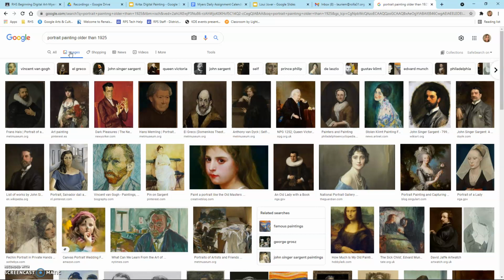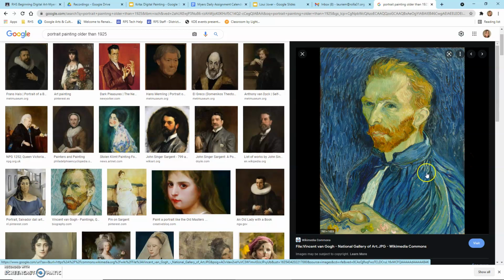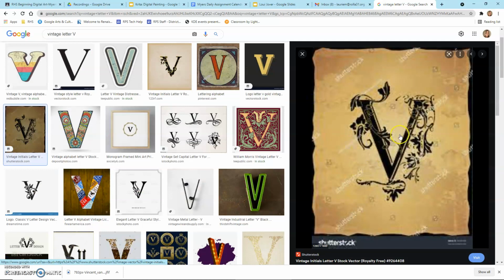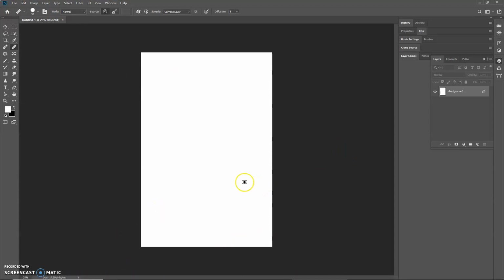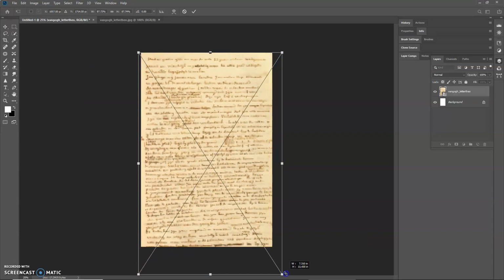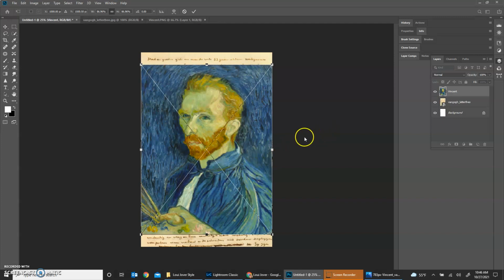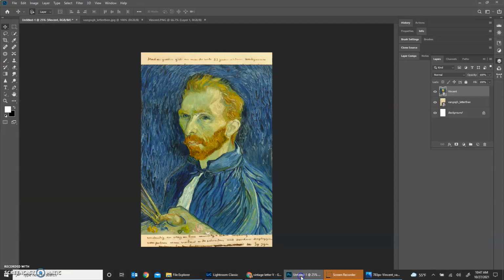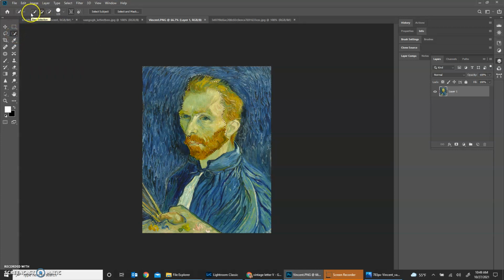Beginning Photoshop Jover-Inspired Style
Loui Jover Style Inspired Digital Project on Photoshop